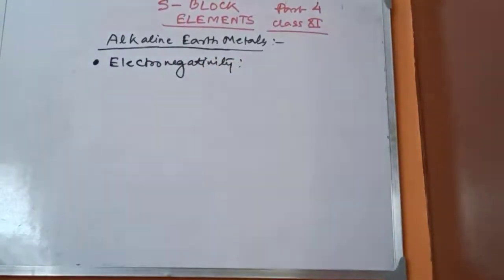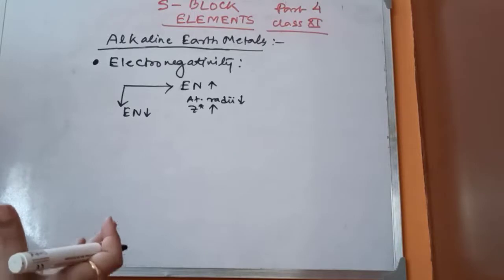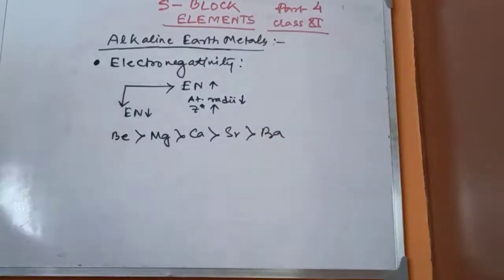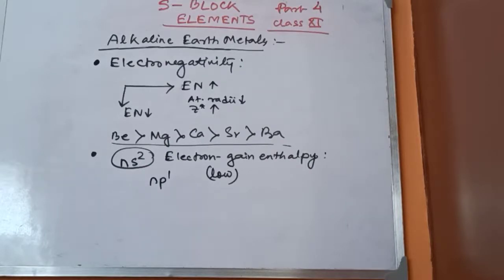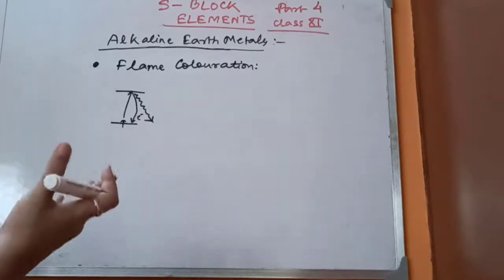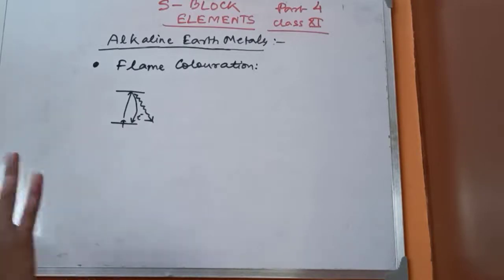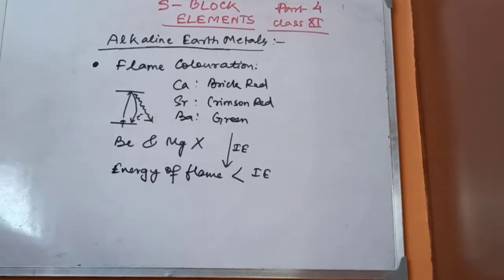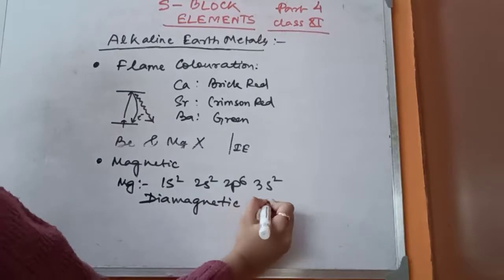Class 11 Chemistry (s block elements )part 4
Torsha ma'am